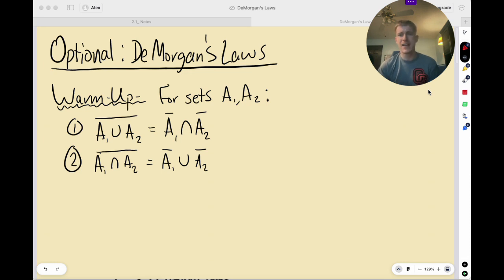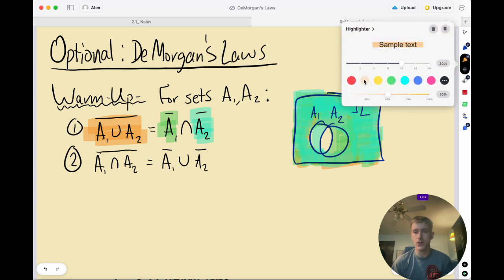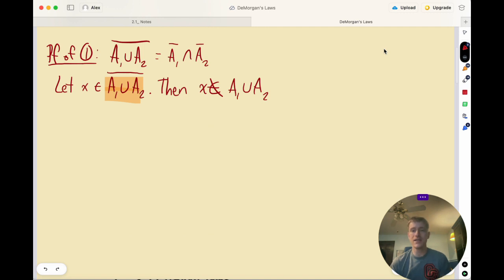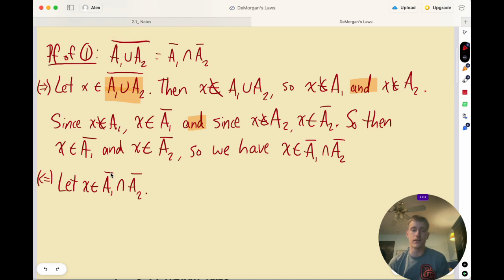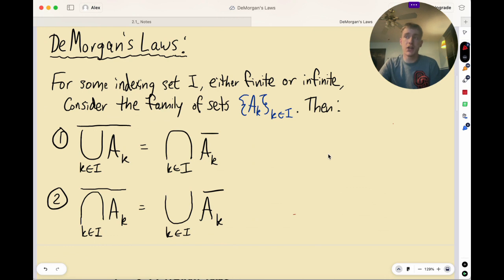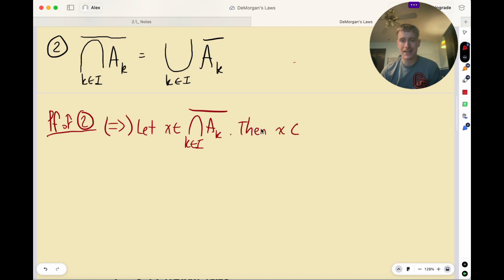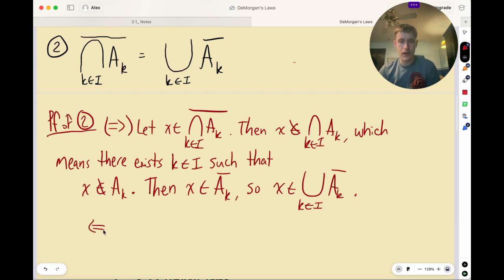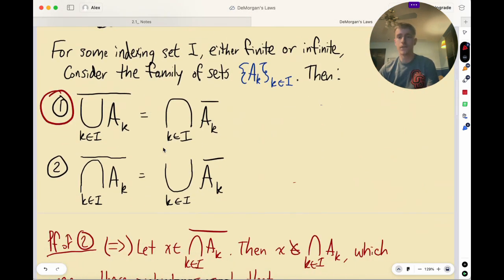2.1 Bonus: DeMorgan's Laws!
In this video, we prove DeMorgan's Laws (or at least part of them). While the proof is not required, it is a very useful result from set theory that connect unions, intersections, and complements. I recommend working through the proofs yourself until they are second nature.